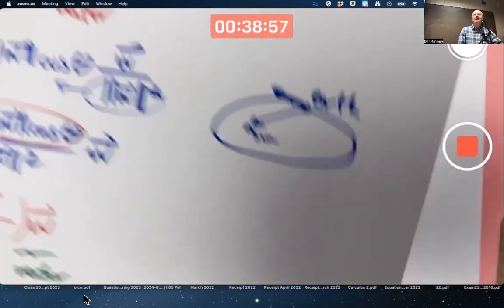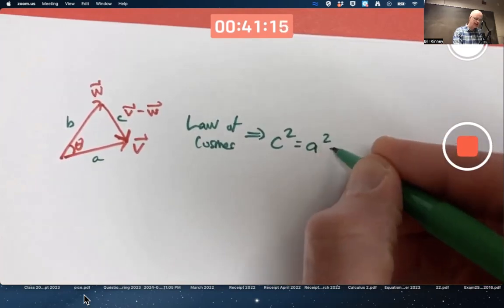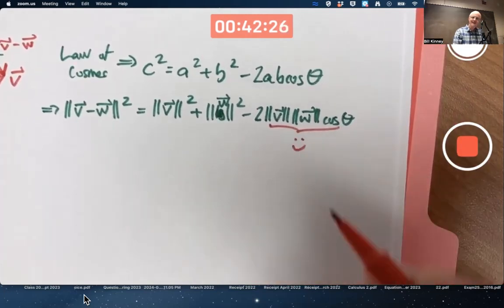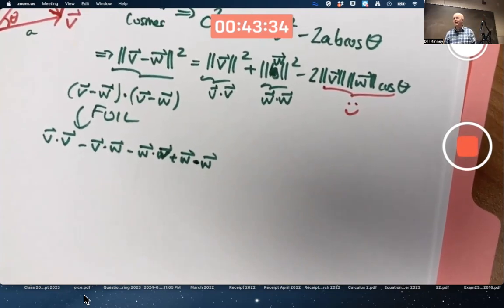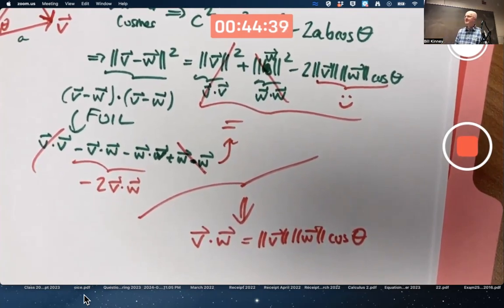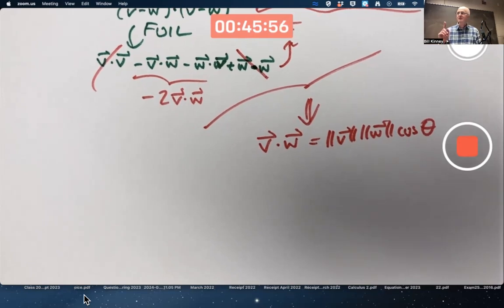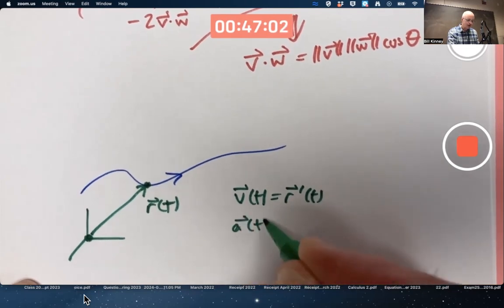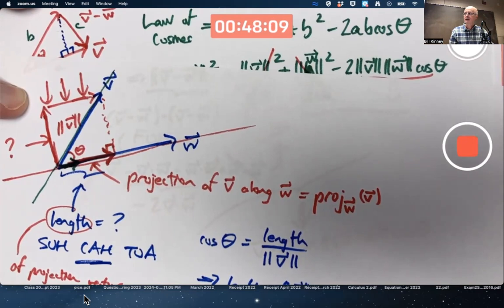Why does v∙w =|| cos(θ)? The proof is fun!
Why does v∙w = ||v||*||w||*cos(θ)? This is the geometric formula for the dot product of two vectors. It can be proved using the Law of Cosines and algebraic properties of dot products, including the fact that v∙v = ||v||^2. The proof is fun! We will ultimately use dot products to decompose acceleration vectors into tangential and normal components. Infinite Powers, How Calculus Reveals the Secrets of the Universe

We can also write the geometric formula as v∙w = ||v w||cos(θ) (v dot w equals the magnitude of v times the magnitude of w times the cosine of the angle between v and w).

Multivariable Calculus, Lecture 6C